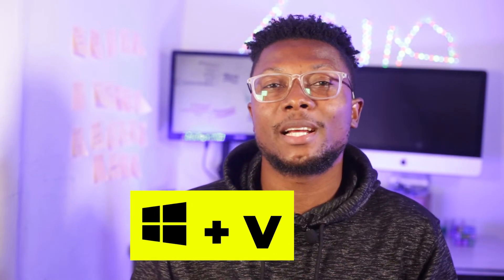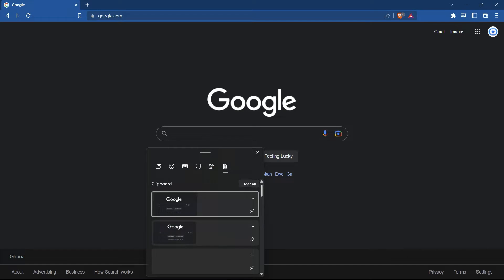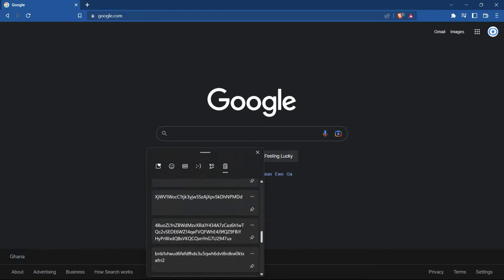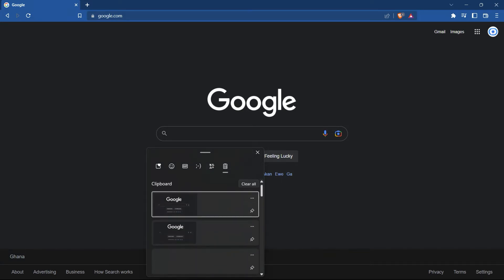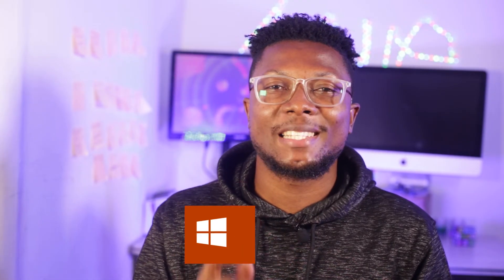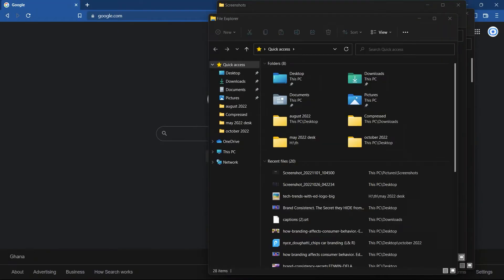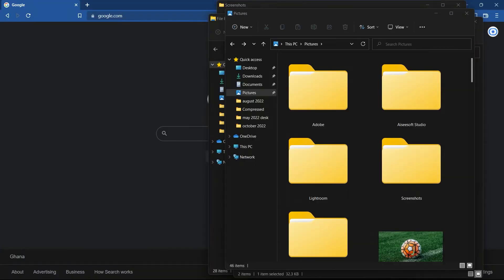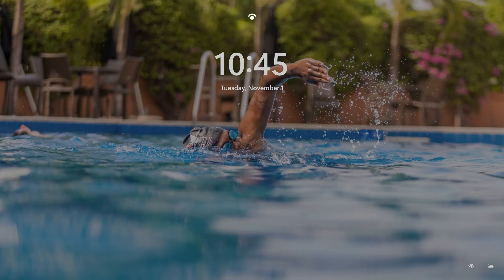5 windows shortcut keys you should TRY!🤯😱 Edwin Dela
There are so many hidden keyboard shortcuts that you can use on Windows that you should be using. Some of these are hidden secret keyboard shortcut tricks that you need to know that you probably didn't know about earlier.

Save precious time and get the most out of Windows 10 with these top Windows shortcuts. I start basic and then move on to some lesser-known but equally valuable Windows shortcut keys. While researching this video, I discovered some new shortcut keys in Windows that I now use on a regular basis. Hopefully, you'll find the same.

How to make your pc faster.
how to speed up your boot time.
how to make your computer faster.
Window shortcut keys.